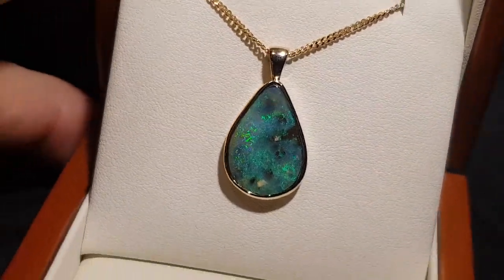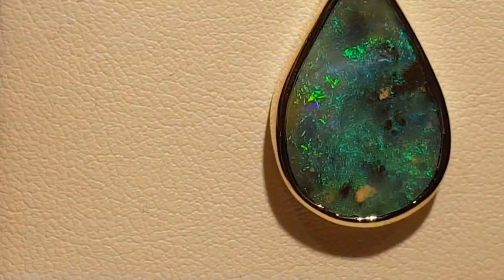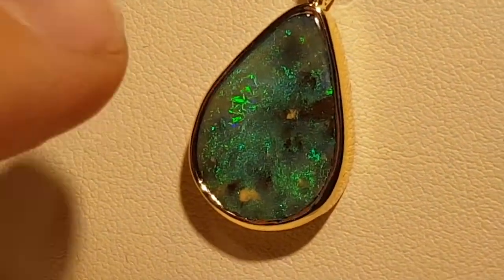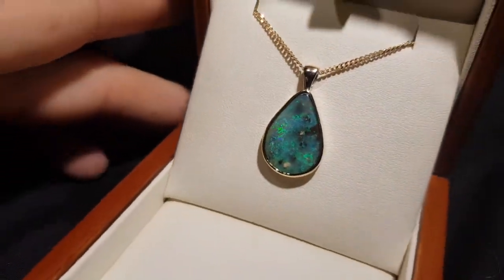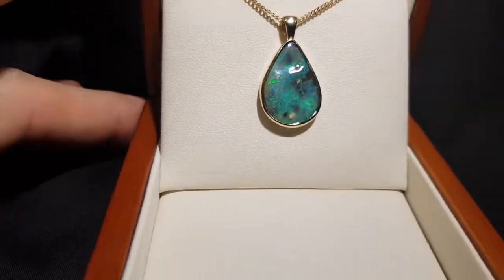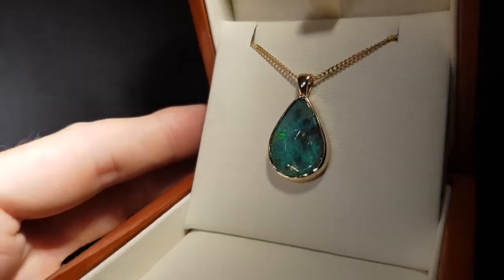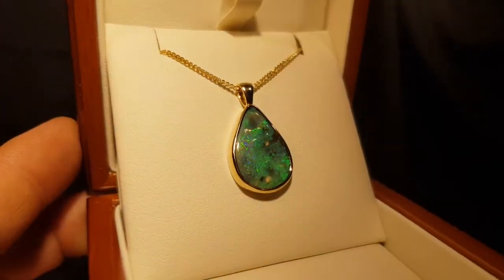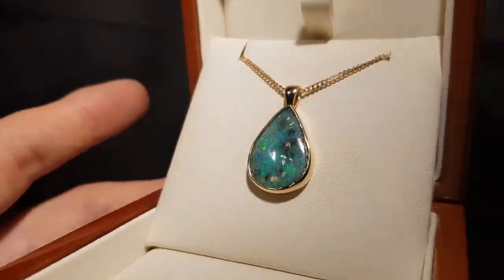Organic Piece Green Opal Pendant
Beautiful Green Opal Pendant it has completely natural opal stone, a little bit rocky and it has inclusions, earthy and organic piece, big in size, nice piece of jewellery. For Natural Opal Jewellery from the website in the featured video, please go For information about opal or visit the Opal Museum in Brisbane Australia go